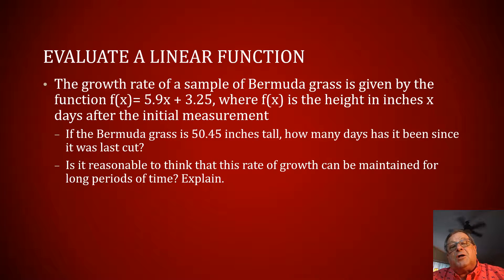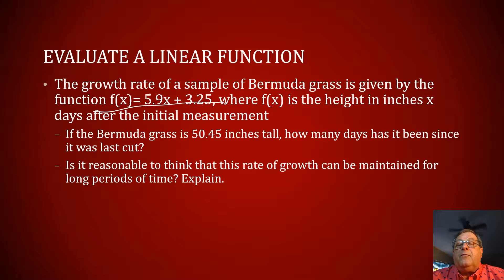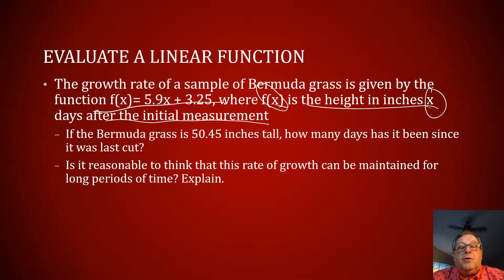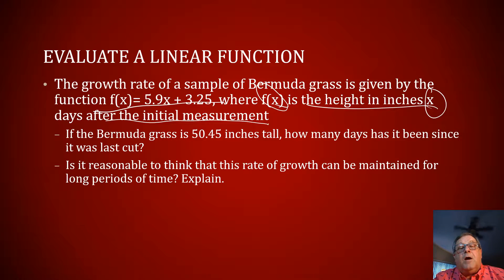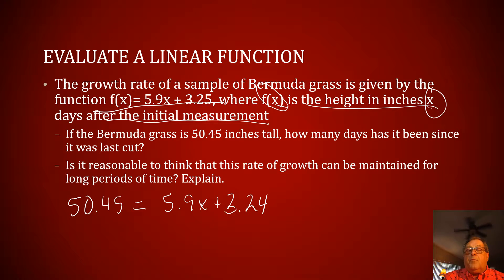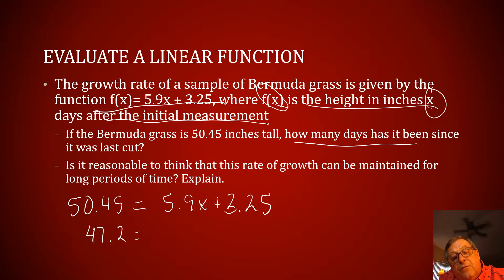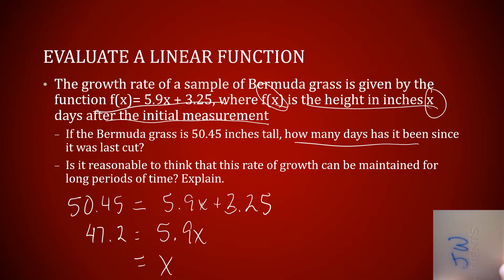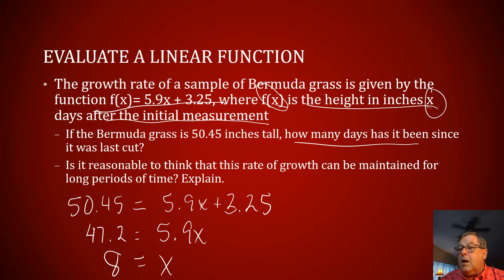Evaluate a Linear Function